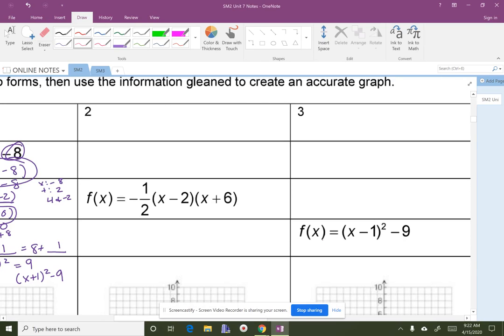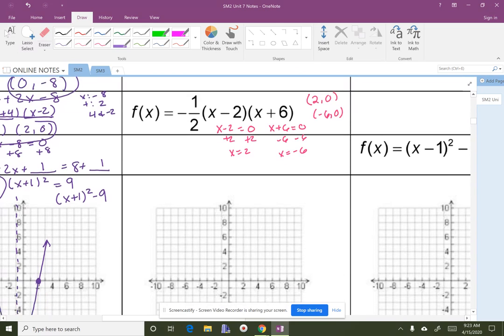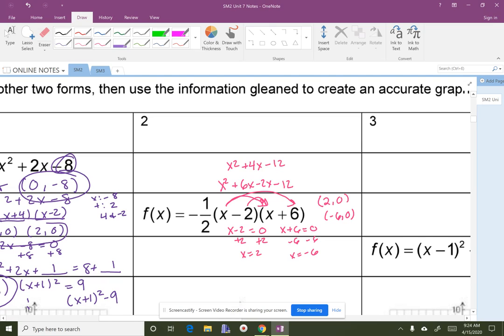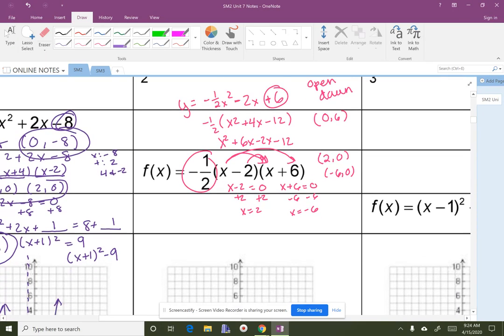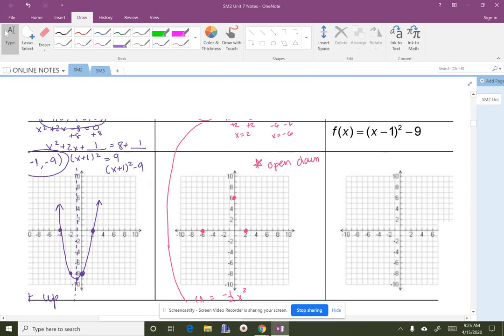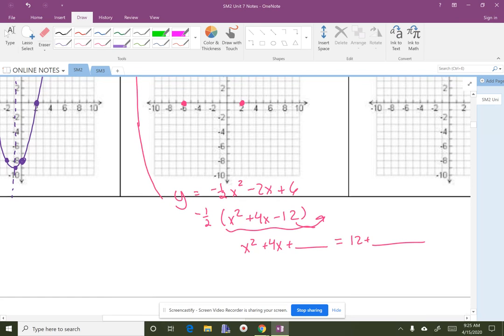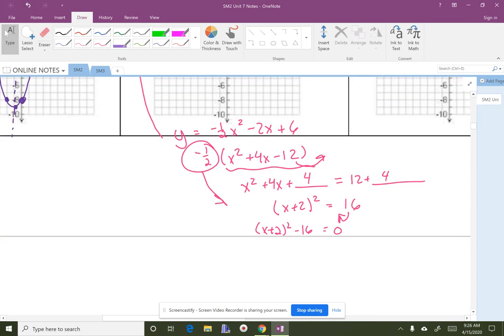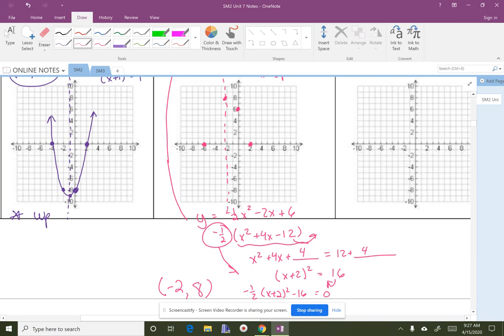SM2 7.0 Example 2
7.0 Notes Example 2